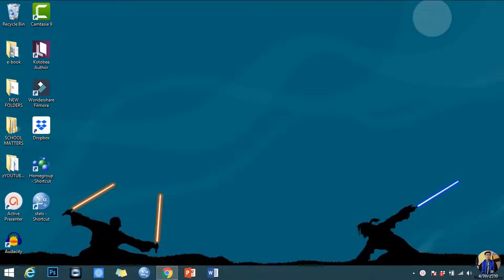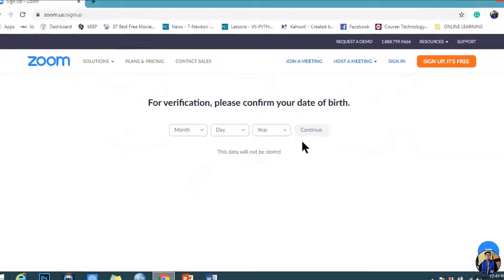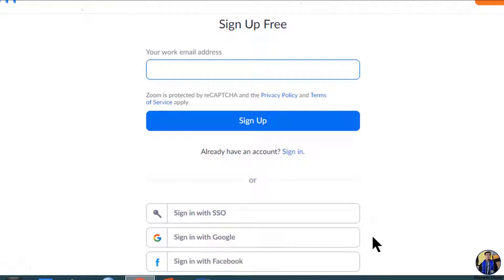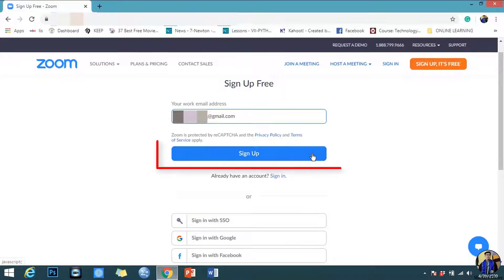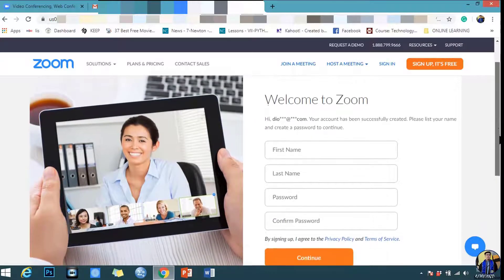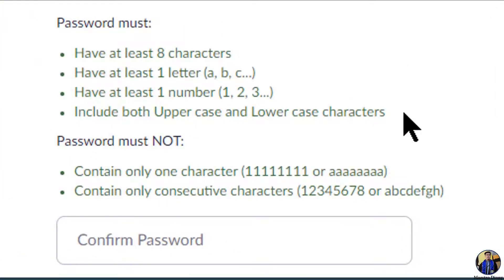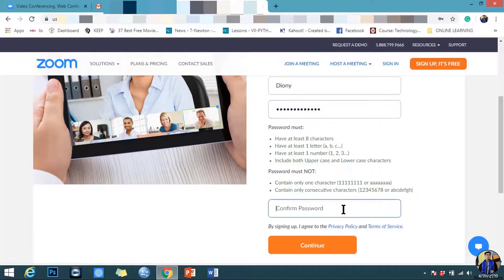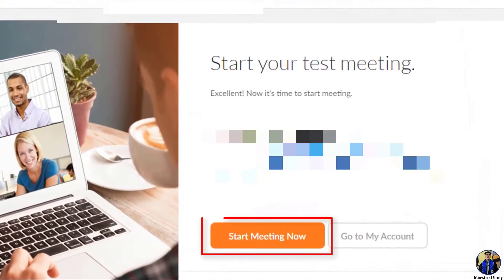How To Sign Up for ZOOM Account - EASY Step by Step Tutorial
Zoom is the leader in modern enterprise video communications, with an easy, reliable cloud platform for video and audio conferencing, chat, and webinars.